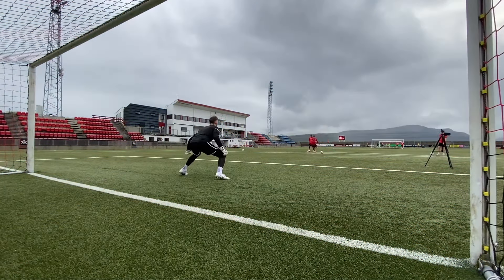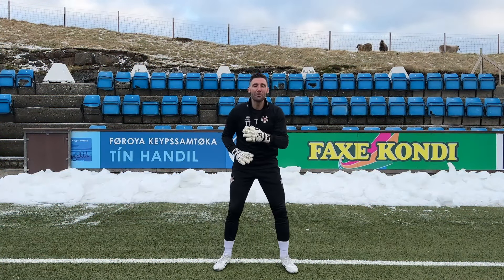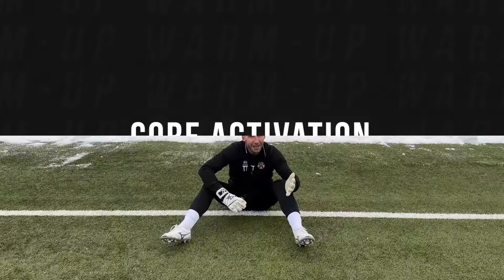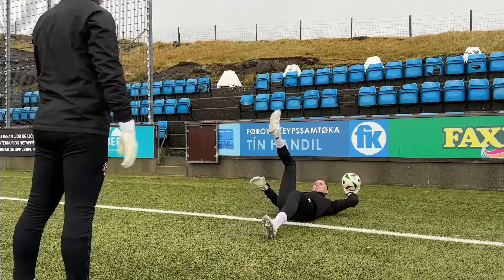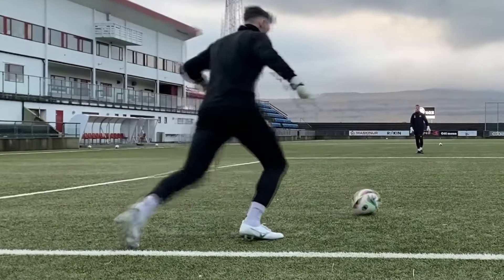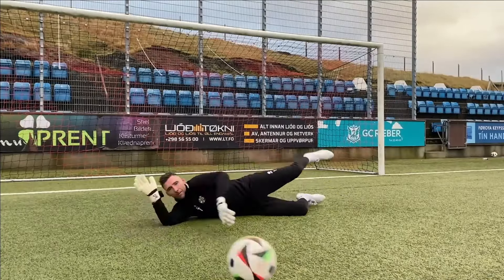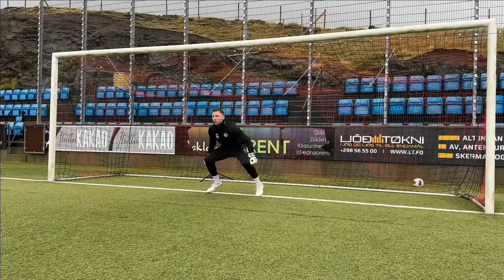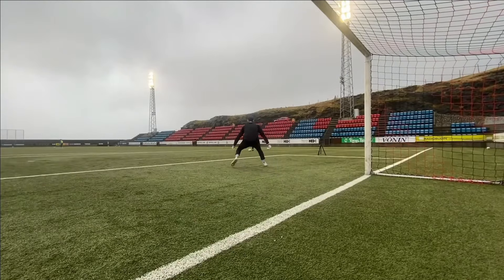The Perfect Goalkeeper Warm Up Routine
Ever feel you’re amazing in goalkeeper training but on match days not so much? Chances are, it's your goalkeeper warm up routine before games holding you back.

Save 15%: GROUNDGLORY

Save 10%: IQZB

Save 10%: IQZB

🔔 YouTube.com/@GroundGloryGoalkeeping?sub_confirmation=1

🏅 The Perfect Goalkeeper Warm Up Before Matches:

🏃‍♂️ Activate Your Body: The best exercises to wake up your muscles and avoid stiffness.
👐 Sharpen Your Hands: Build confidence with drills for catching and handling.
🤸‍♂️ Perfect Your Dives: Step-by-step tips to nail low and mid-height dives.
⚽ Master Distribution: Goal kicks, side volleys, and clearances to lock in your accuracy.
🔊 Own Your Box: Confidence-building cross drills to dominate your area before kick-off.

💡 BONUS GIVEAWAY: Win a pair of the goalkeeper gloves I use in matches! Enter by commenting where you're watching from and your favorite glove style - white or black.

👉 0:00 - (Intro) Goalkeeper Warm-Up for Matches
👉 0:52 - Light Jogging & Dynamic Stretches
👉 1:23 - Pre-Activation Drills
👉 1:53 - Core Activation
👉 2:25 - Footwork Drills
👉 2:56 - Passing Drills
👉 3:30 - Hand Warm-Up
👉 4:20 - Diving Preparation
👉 4:56 - Diving Techniques
👉 5:34 - Goalkeeper Positioning & Angles
👉 6:05 - Crossing Drills & High Balls
👉 6:30 - Shot Stopping
👉 6:51 - Distribution: Goal Kicks & Side Volleys

⏰ Video Duration: 00:08:11